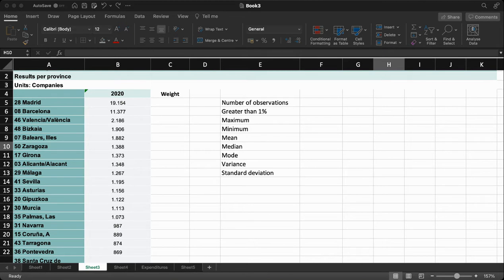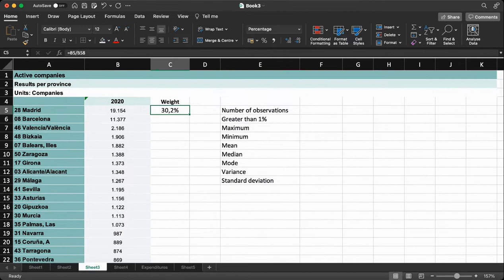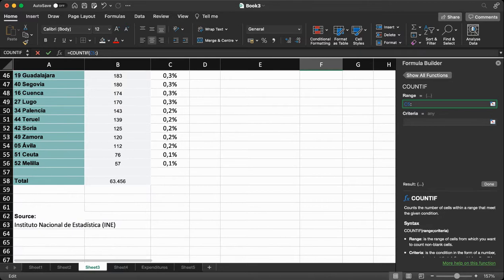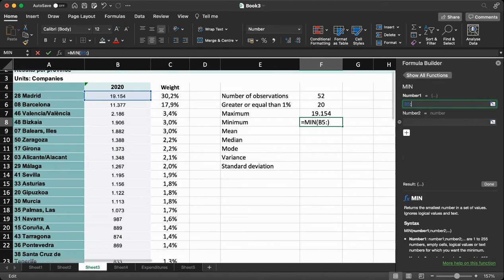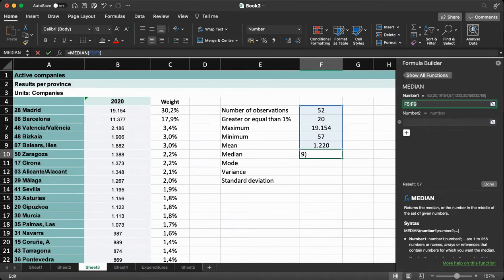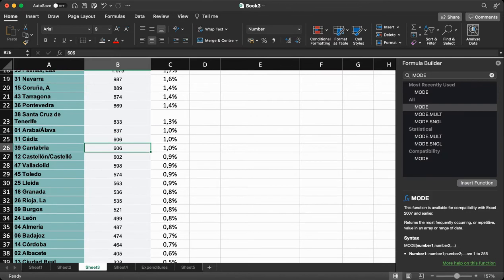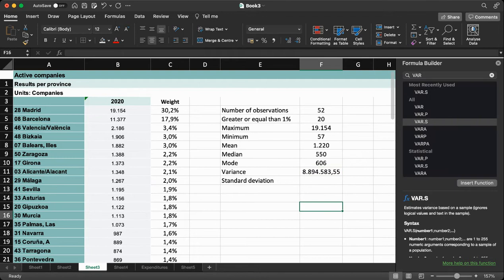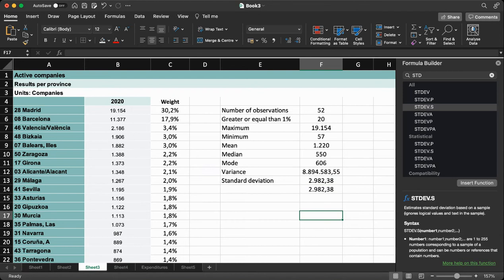Excel Fundamentals Part 5 English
Excel Fundamentals, by Kamal Romero and Roberto Atanes